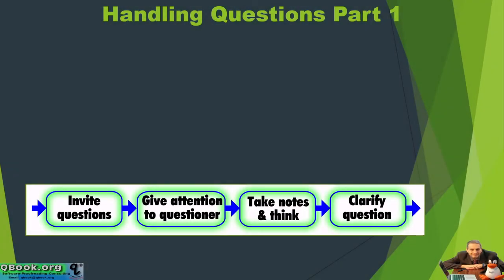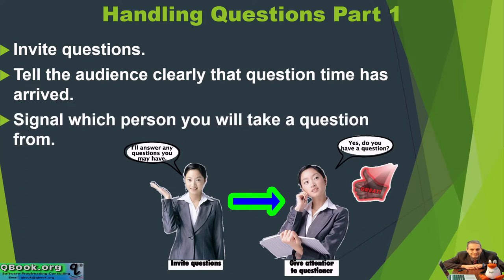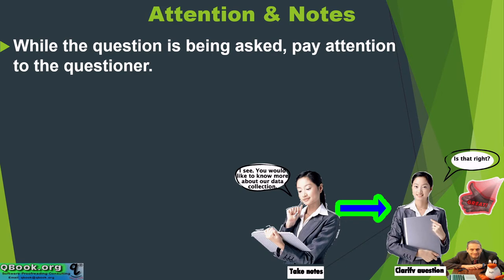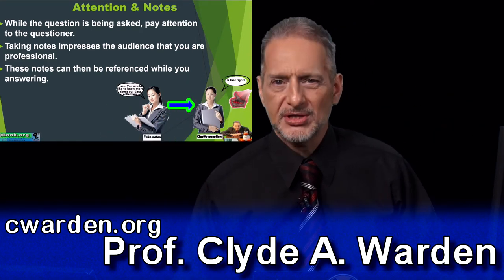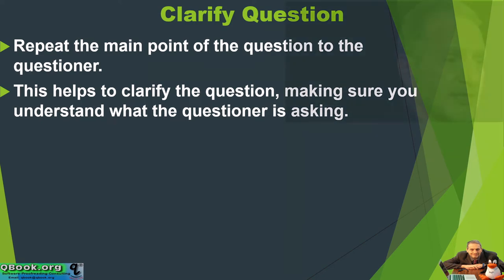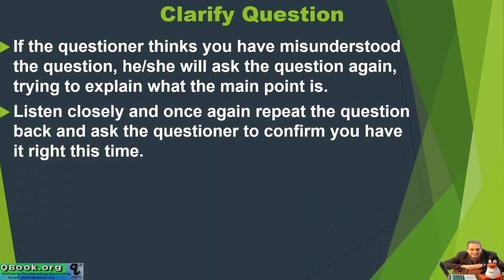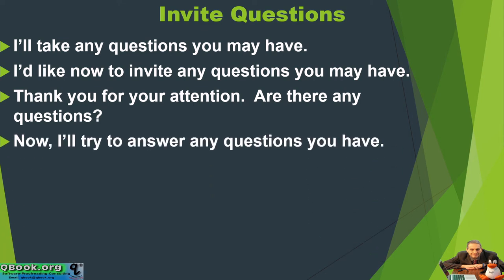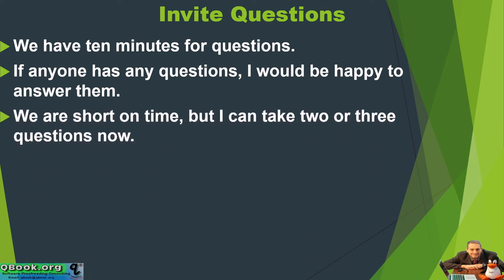presentation unit 5 part 6 3